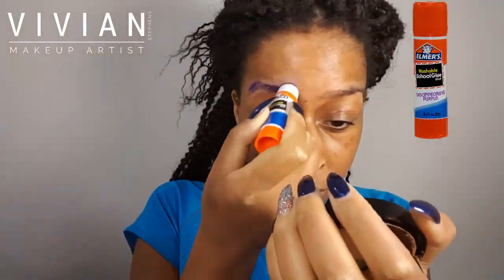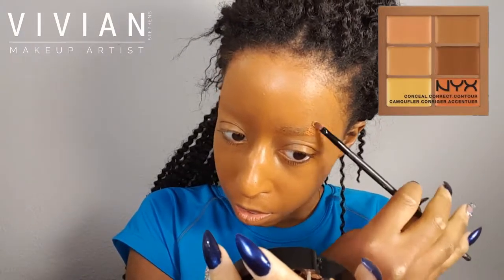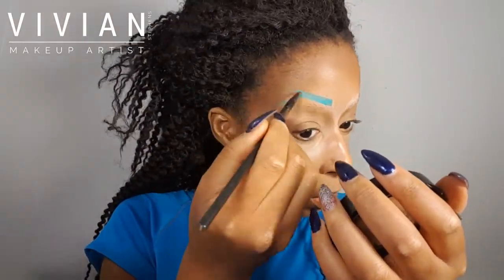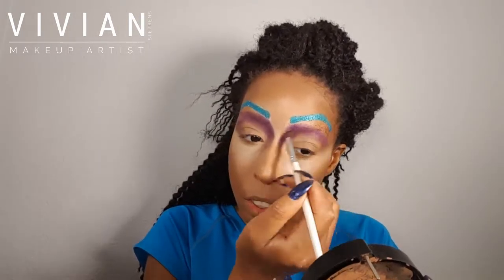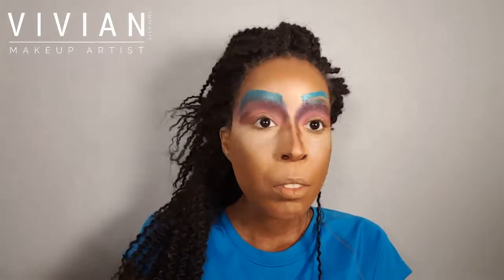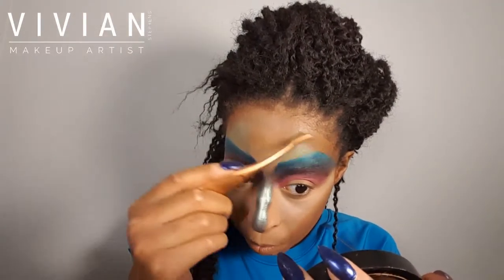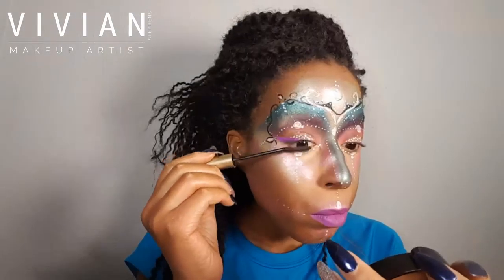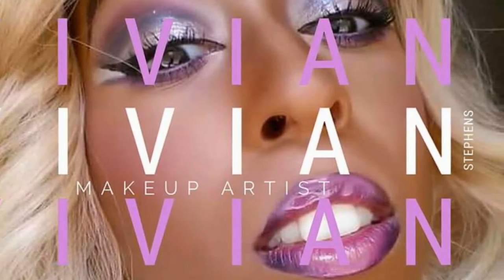Alien makeup by Vivian Stephens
I know that I'm two days behind on Halloween makeup but I had to show you guys this awesome alien makeup that I created for a Halloween party.

What you'll need:

Rubbing alcohol

Cotton swab

Foundation : Maybelline Fit Me Poreless Matte Foundation in "338"

NYX Correct Conceal &Contour Palette in "Deep"

Ruby Kisses Matte Lipstick in "Pool Party"

NYX Love In Rio palette

L'Oreal Studio Secrets Eyeshadow Duo in "showy"

L'Oreal Studio Secrets Eyeshadow  Duo in "Reckless"

Rue's Beauties palette

Ruby Kisses Liquid Eyeliner in "White"

Revlon Photoready Eye Art art in "Peach Prism"

NickaK True Matte Liquid Lipstick in "Vivid Violet"